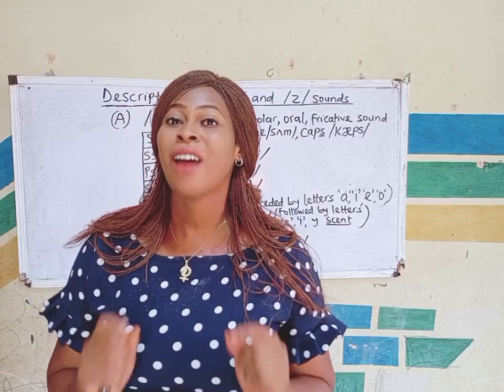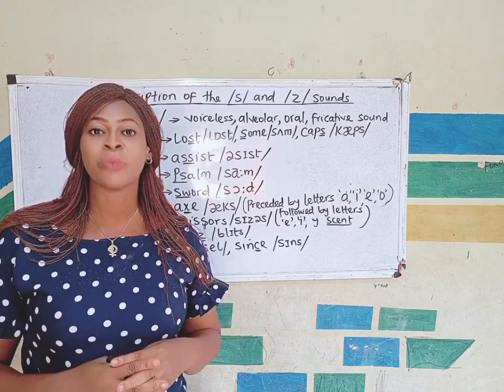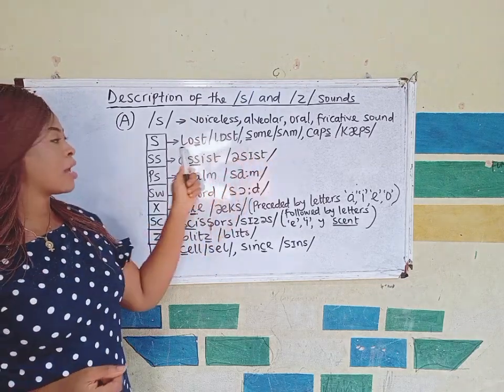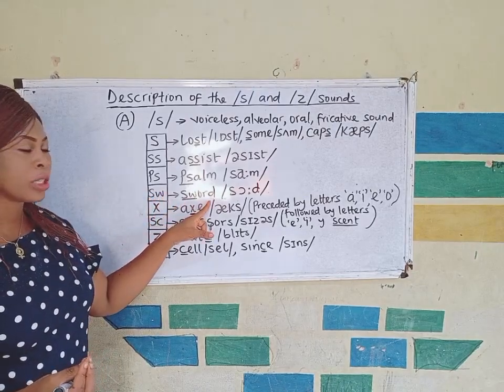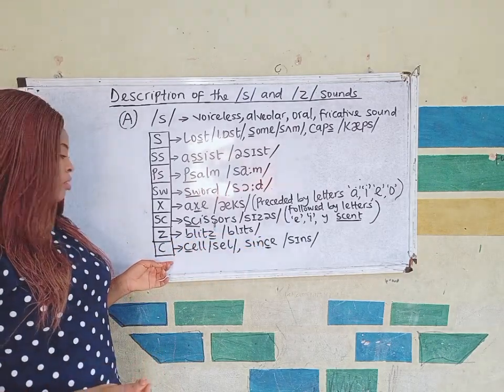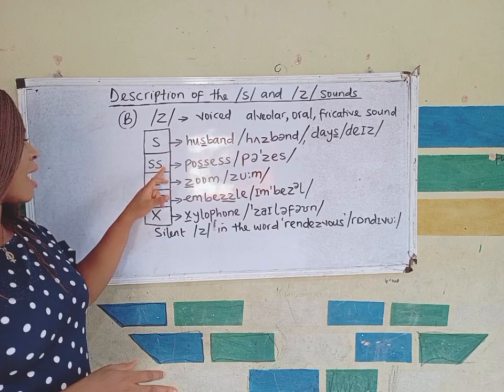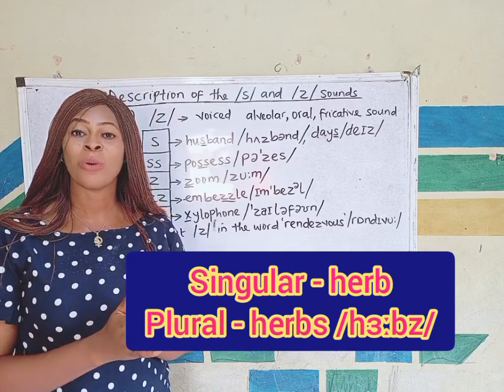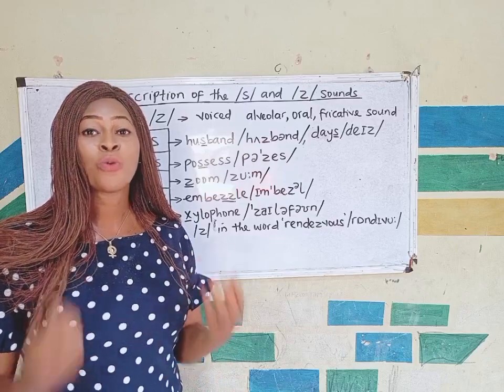How to Pronounce the S and Z Consonant Sounds in English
People often confuse the sounds [s] and [z] because they are produced in the same manner and place of articulation but the position of the vocal cords either vibrate or not. The /s/ is  voiceless, alveolar, oral, fricative sound while the /z/ is voiced, alveolar, oral ,f fricative sound.
There are various letter realisations of both /s/ and /z/ sounds in English. A good mastering of sounds and words will help to identify where the sounds are heard.

Other things I do:
👉 I train and teach teachers through seminar on how to teach reading and speaking in English. Interested parents are not exempted🤗
👉 I train organisations/companies on etiquette and public speaking and excellent speech writing and rendition which involves speaking English in the right accent, that is, DICTION🥰
👉 I organise classes on teaching TRANSCRIPTION in English with the IPA chart🤗
👉 I teach writing skills in English 😍
👉You can be a pro in English and in your mother tongue 👍